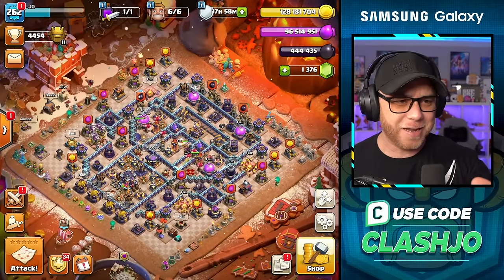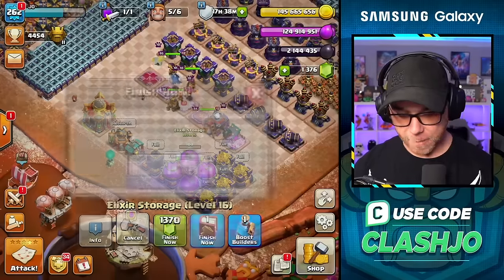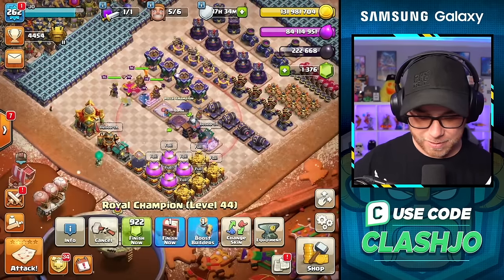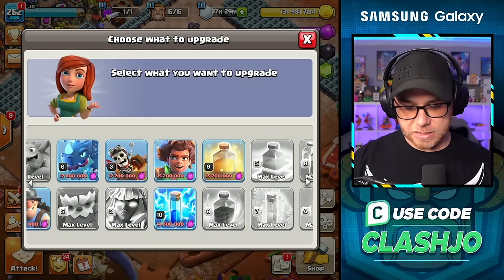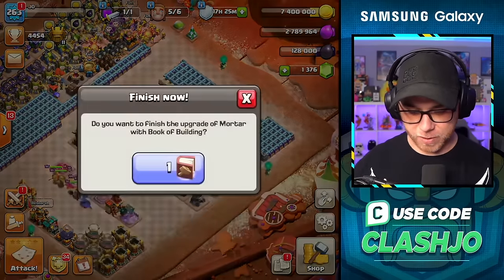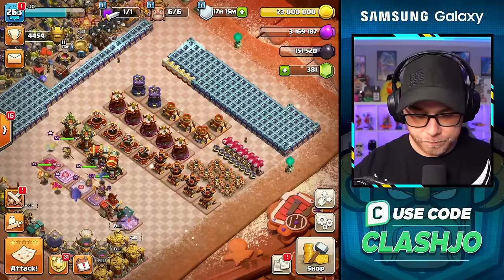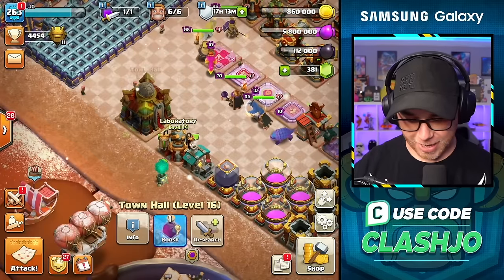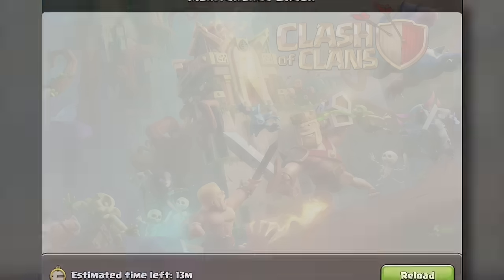TH16 Spending Spree by REAL Players Like YOU! (Clash of Clans)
Join Kenny Jo and friends as they explore the exciting world of spending sprees in the latest Town Hall 16 Update. Get ready to witness the least efficient ways to spend your money in-game.